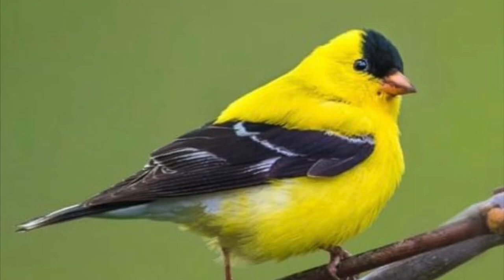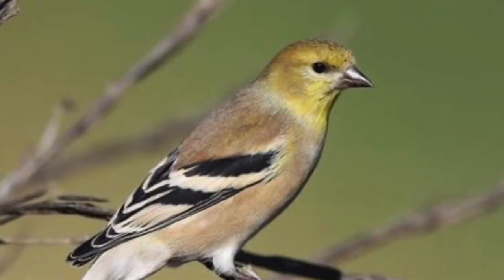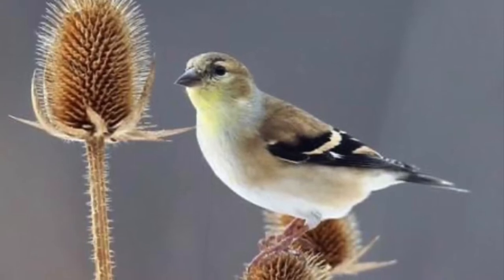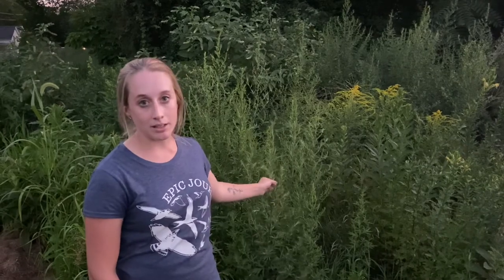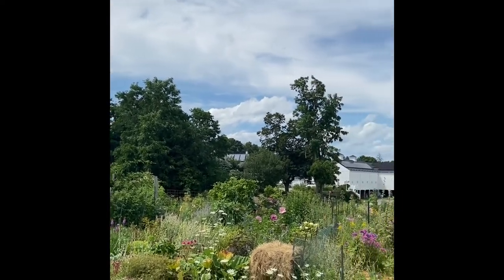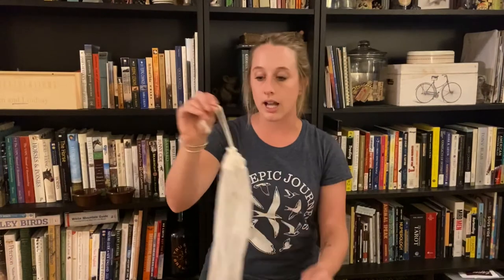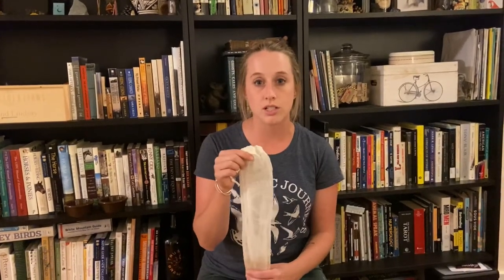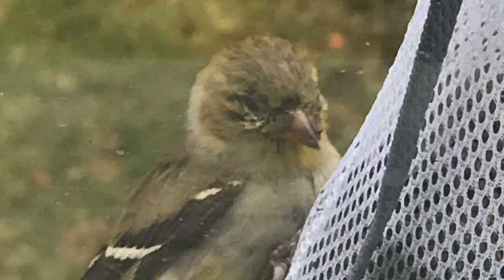The Gold(finch) Standard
All images and audio from the Cornell Lab of Ornithology’s Macaulay Library